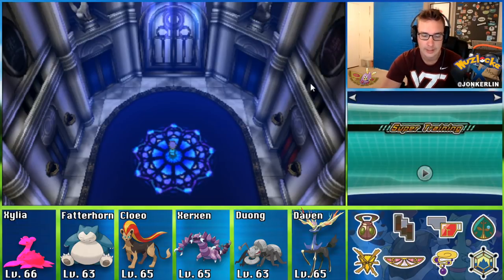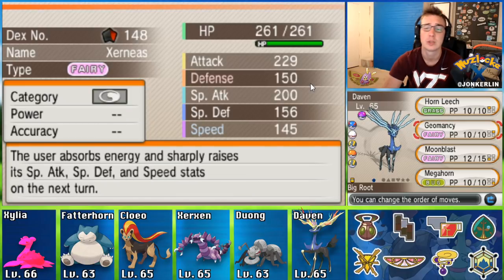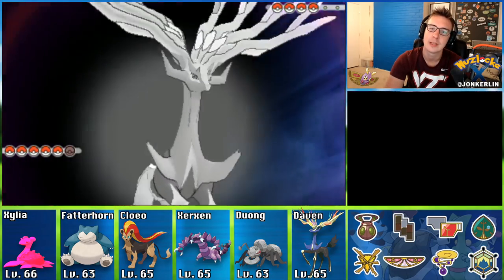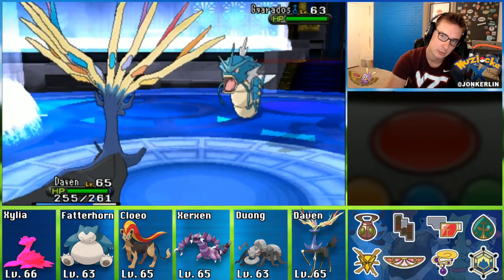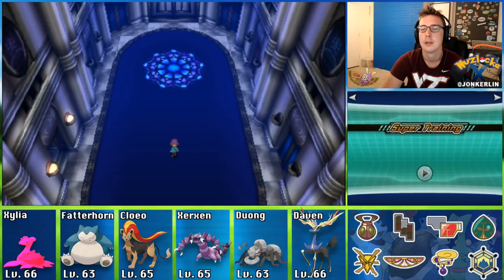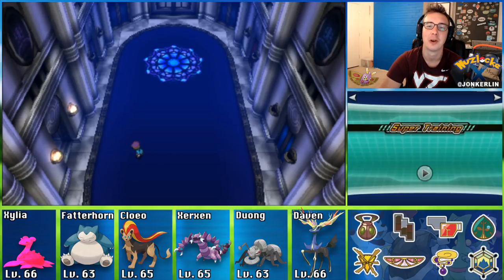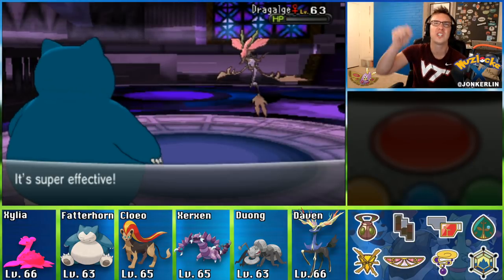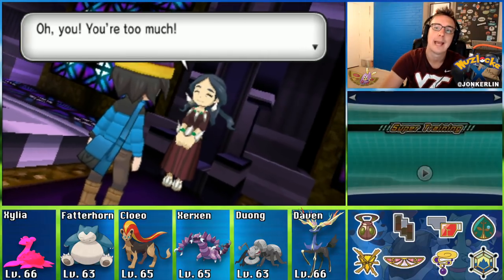ELITE FOUR - Part 2 | Pokémon X Nuzlocke #44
Two down and two to go - With the team still mourning the death of Xylia, are they ready to take on Siebold and Drasna?

Nuzlocke Rules:
1. Can ONLY catch the first pokemon you encounter in a new area.
2. If a pokemon faints it is considered dead and must be released.
3. Must Nickname all of your pokemon
4. Duplicate Clause - Can only catch one of any species - if you already own the first species in an area you may catch the 2nd thing you run into, etc.
5. Shiny Clause - If a shiny pokemon appears at any time it is catchable